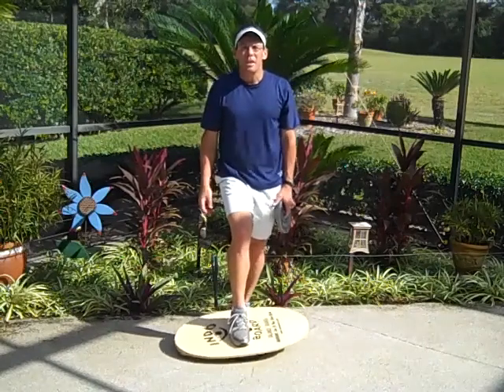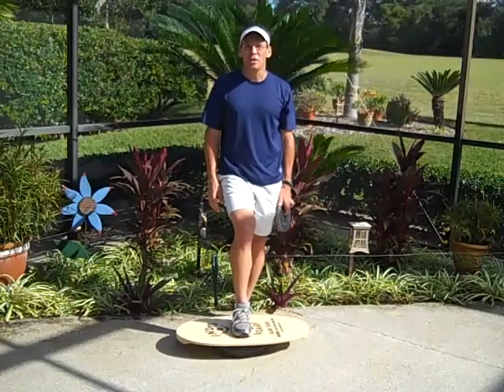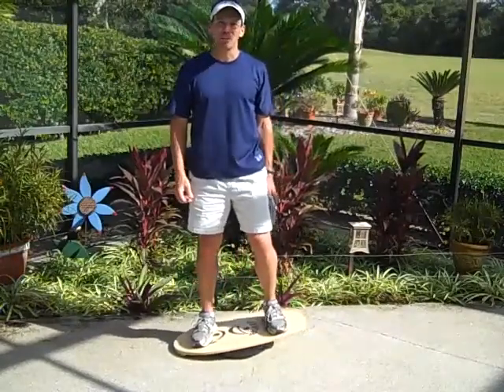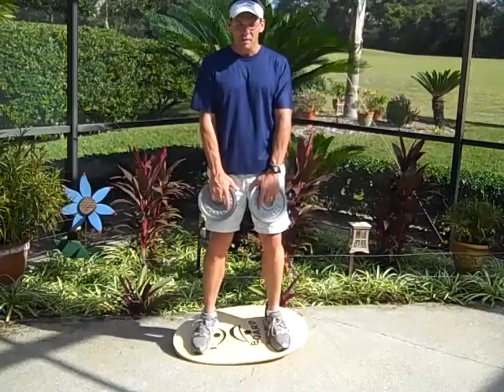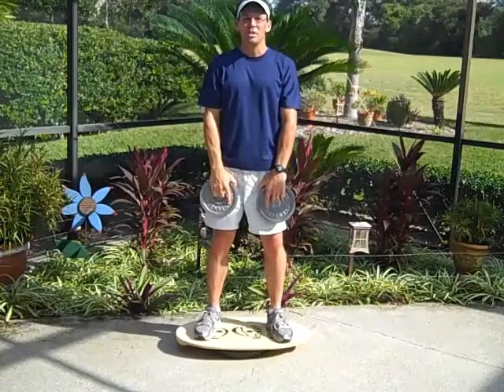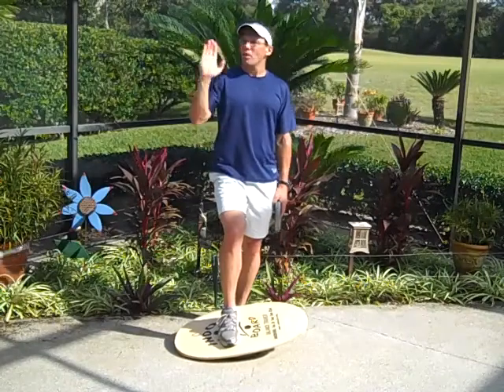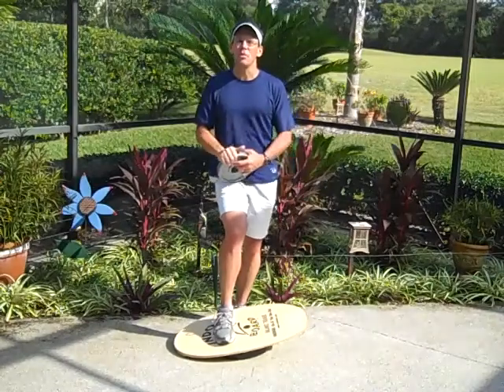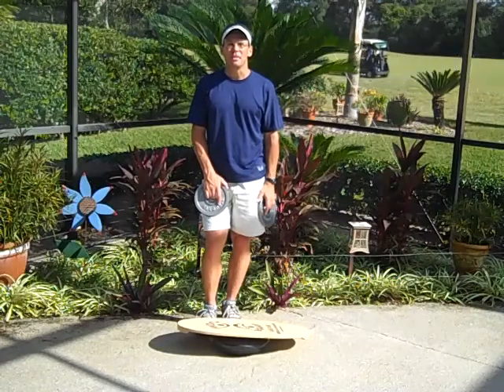Coach Robb: Strength: Frankenstein's on Indo Board